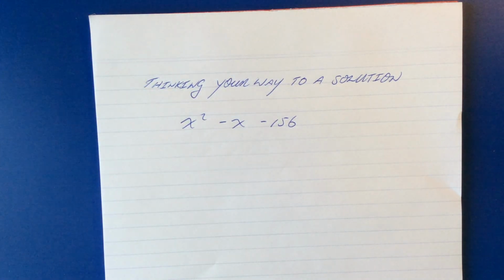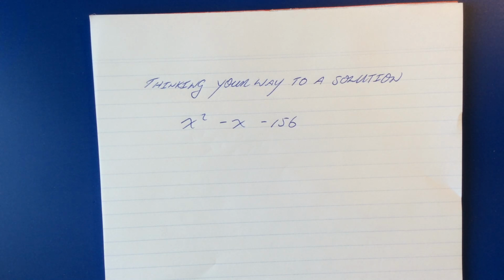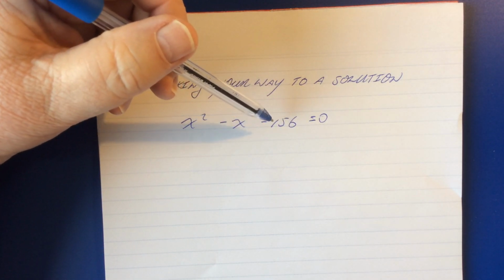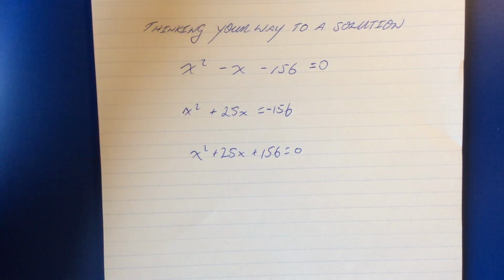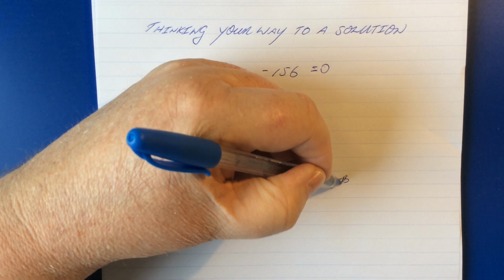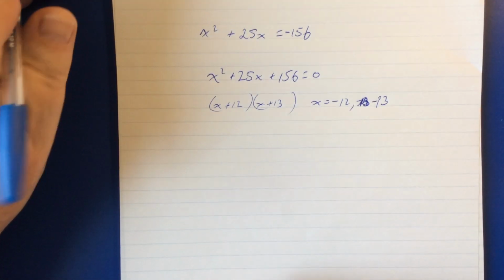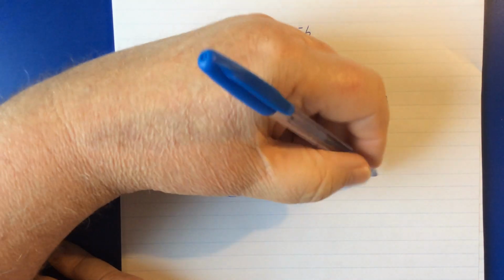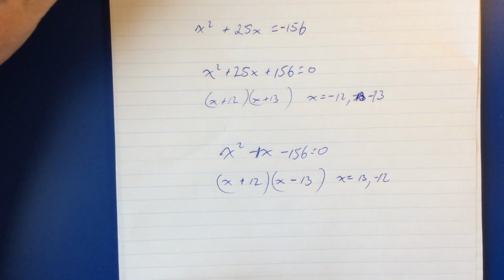Thinking your way through a quadratic to a solution.